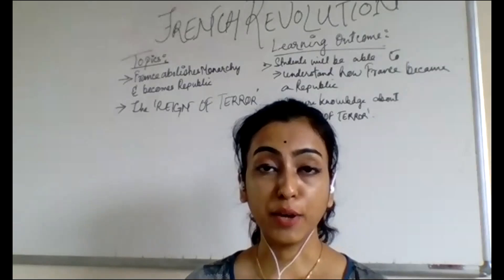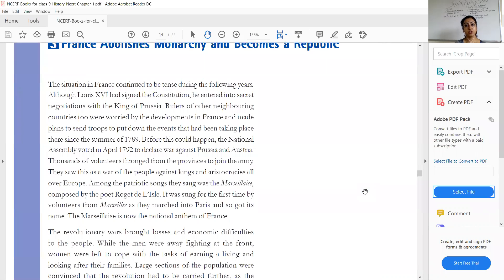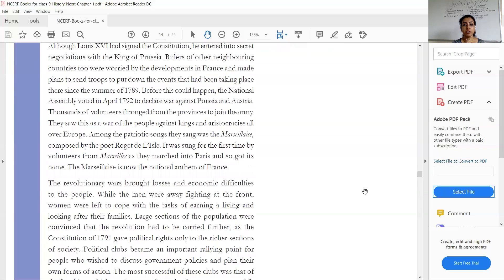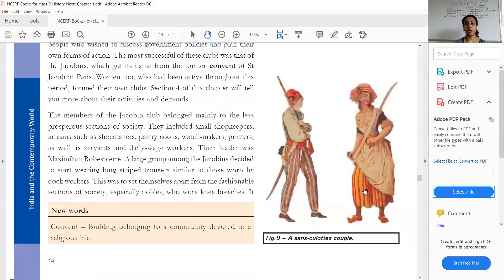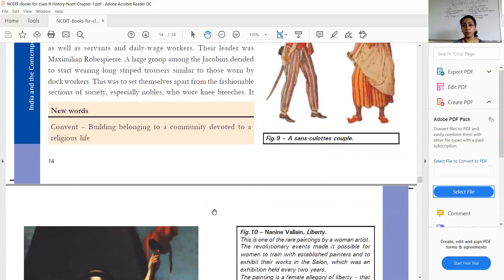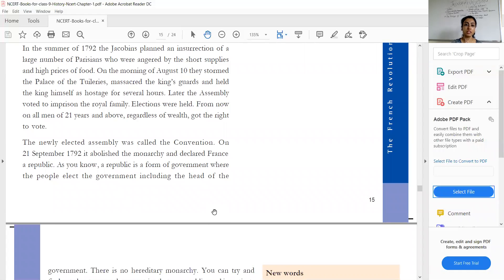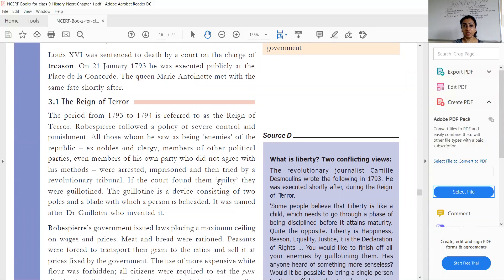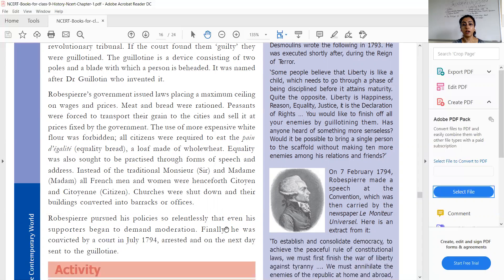PODAR MANGALORE GRADE IX SOCIAL SCIENCE HISTORY THE FRENCH REVOLUTION PART 3 mp4